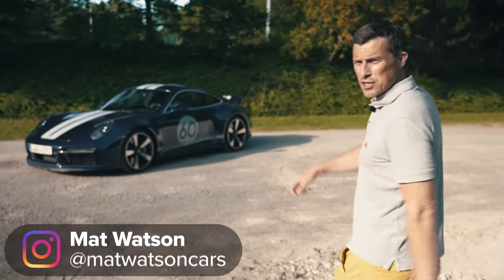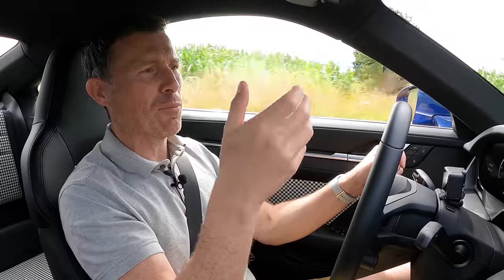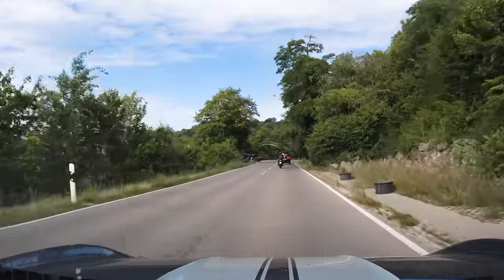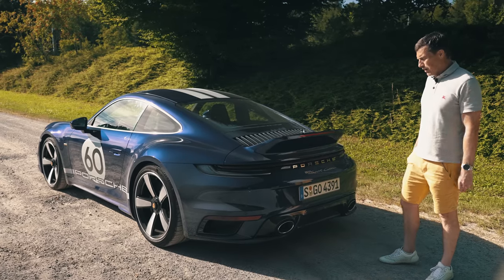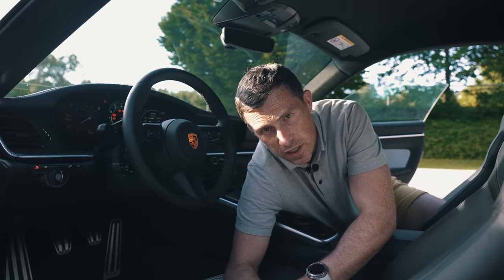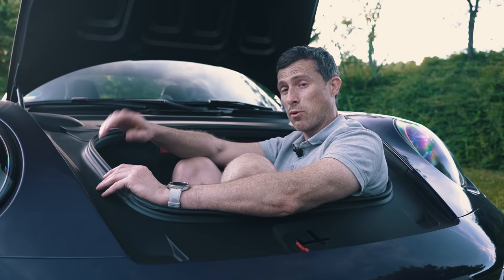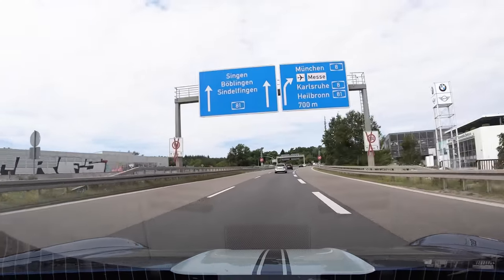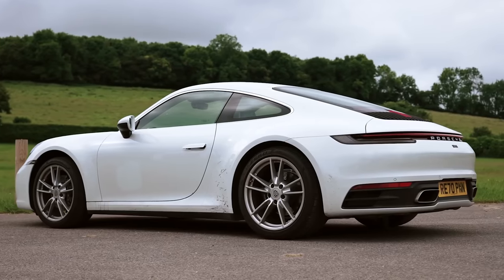New Porsche 911 'R' - Turbo S engine, RWD & manual! 🤯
This is the Porsche 911 Sport Classic, and it just might be the best 911 of all time!

You see, this is no ordinary 911. It’s limited to 1,250 models, and it includes a whole host of classic features from different 911 series and included them in this car for the modern age.

So, what have they done? Starting with the exterior, you’ll find a big stripe up the bonnet to help it stand out from any other 911. It also comes with a double bubble roof, a unique alloy design and some big decals down the side. At the rear, you’ll find some gold Porsche badging, and our personal favourite feature - a ducktail spoiler! That’s right, this is the only new 911 on sale to come with a ducktail!

On the inside, the design is largely based on 911 interiors from yesteryear, whether it be the pattern on the seats or the green lights you’ll find in the dials. Although it looks great, it’s worth noting you can get the same features when speccing up your own new 911, so unfortunately it’s not all that exclusive.

And finally, let’s look at the performance! At the rear, you’ll find the same 3.8-litre twin-turbo engine as found in the current 911 Turbo S. However, the output has been tuned down to 550hp and 600Nm. This is because the 911 Sport Classic is only available as a manual, and only available with rear-wheel drive!

So it all sounds pretty impressive, right? Here’s the thing, though… It’ll set you back at least £214,400!! So is it worth it? There’s only one way to find out… Join Mat for this all-new in-depth review!

Chapters
00:00 Intro
00:33 Engine
01:33 Brakes
02:06 Chassis
02:32 Twisty Road Driving
06:53 Exterior Design
09:03 Interior
10:02 Back Seats
10:23 5 Annoying Things
12:55 5 Good Things
14:37 Town Driving
16:08 Motorway Driving
18:06 0-60mph
19:00 Verdict